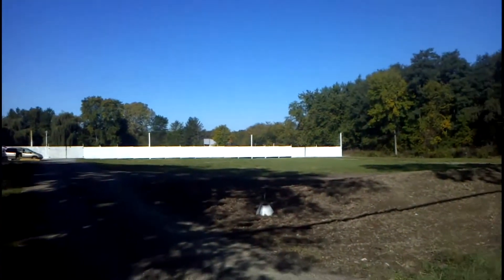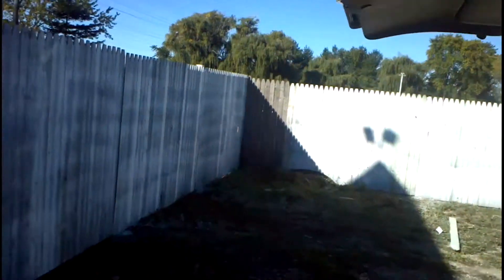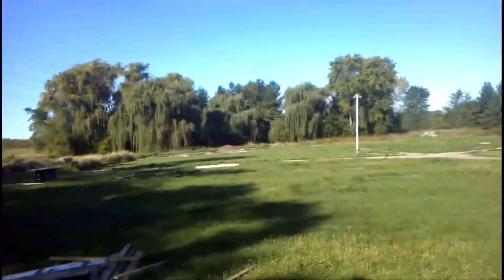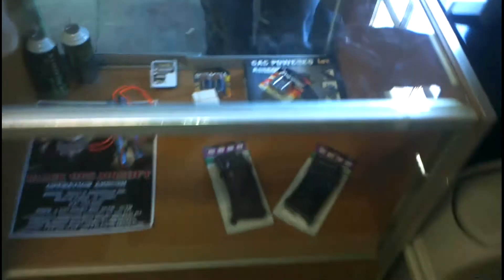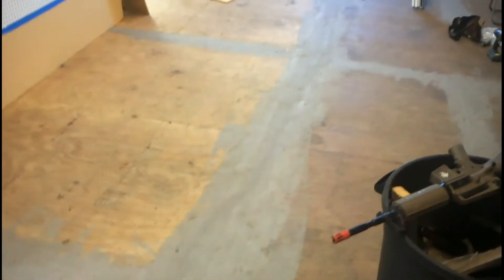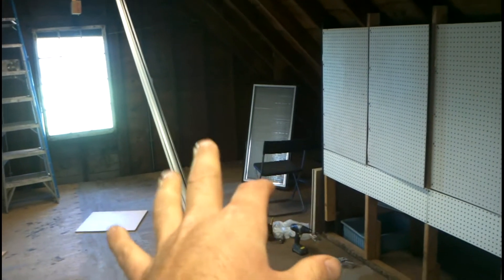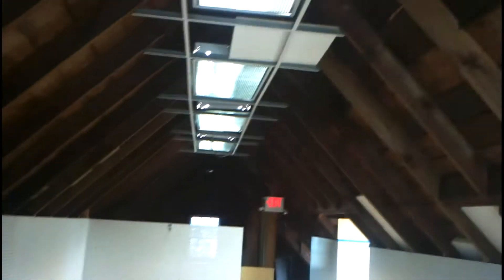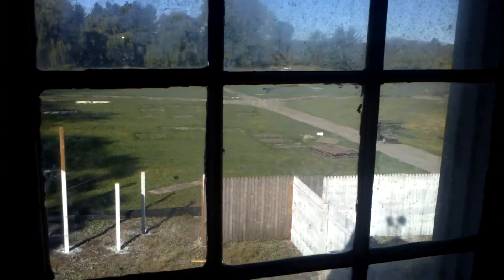BOA UPDATE 3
BY WINTERKILL